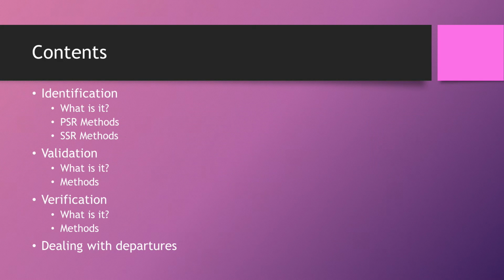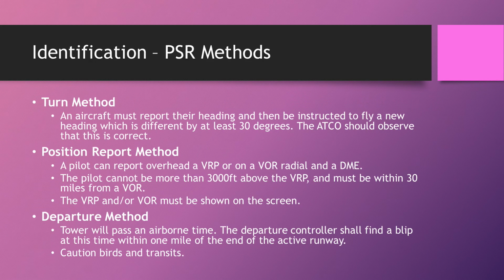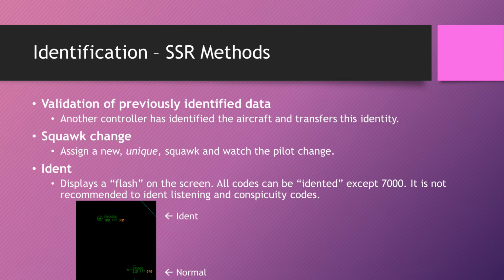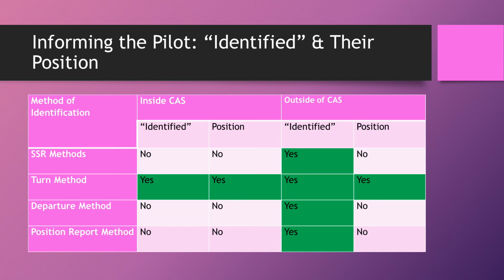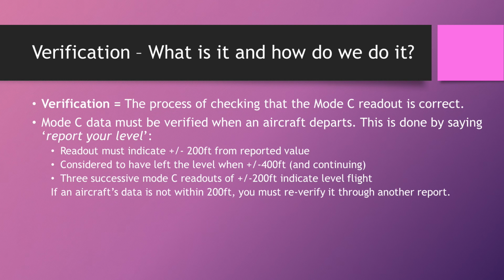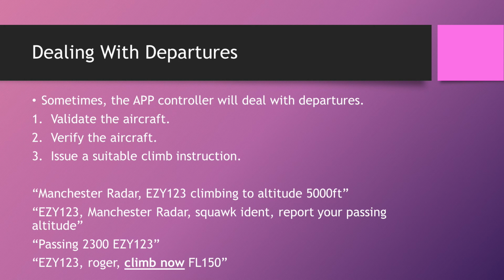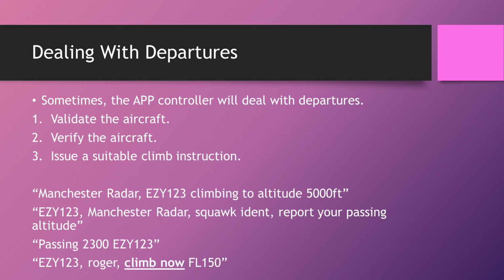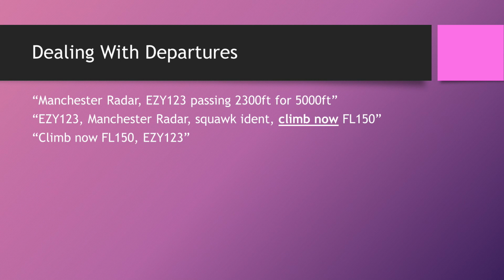VATSIM UK S3 Lessons: Identification, Validation, Verification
Identification, validation and verification theory for S3 approach students.

Luke and Phil are both mentors at VATSIM UK, however, this is an unofficial resource and is meant to support the official documentation on the VATSIM UK

We hope you find these videos helpful, and we welcome comments and feedback below!